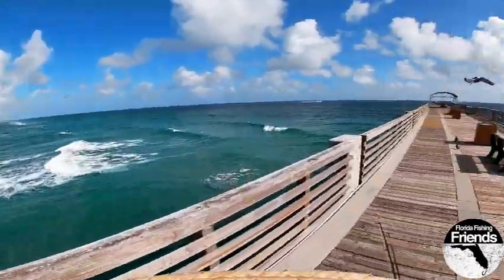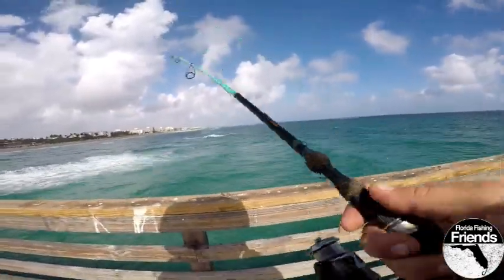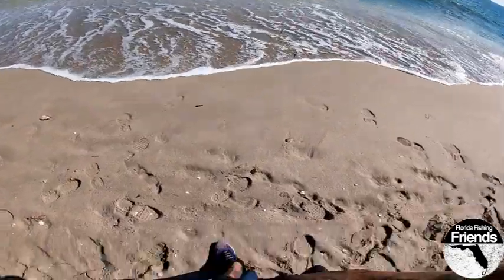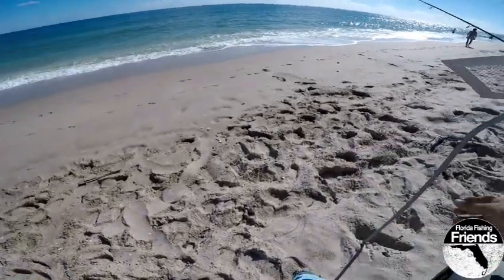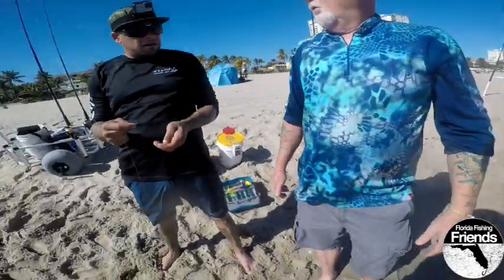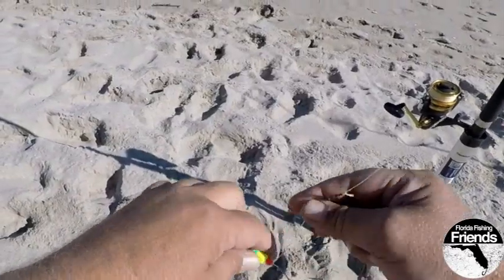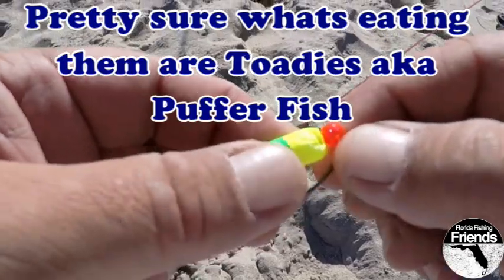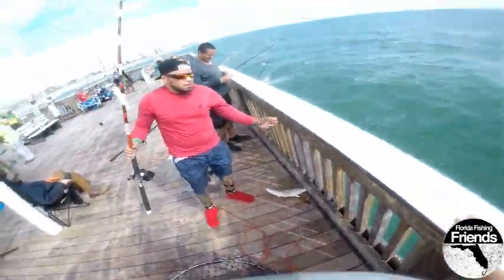FloridaFishingFriends FISHING W LUNGZ?? ((WE CATCH FISH))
Today we went after some pompano and failed!! But, WE CATCH FISH!!
Im joined by (LUNGZ) aka IG@BrianMorris IG@DjStevieD2